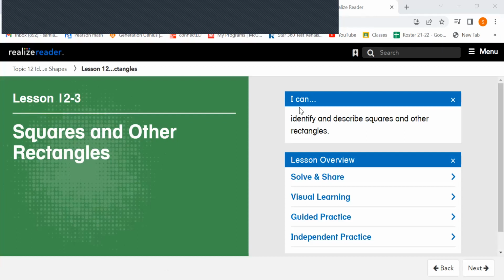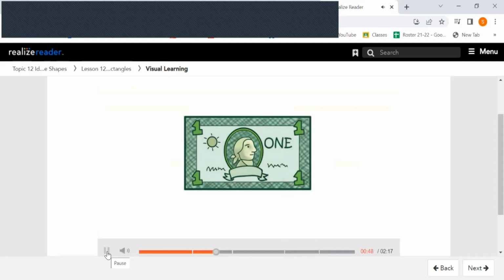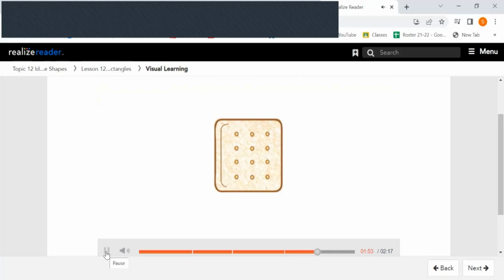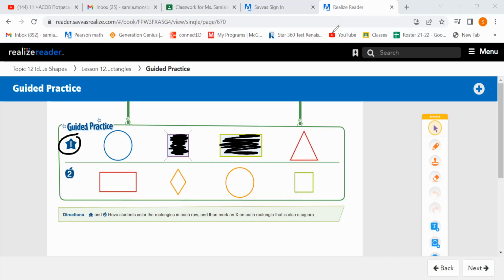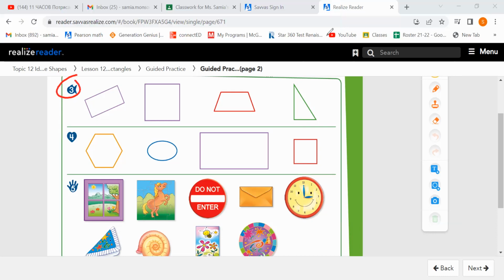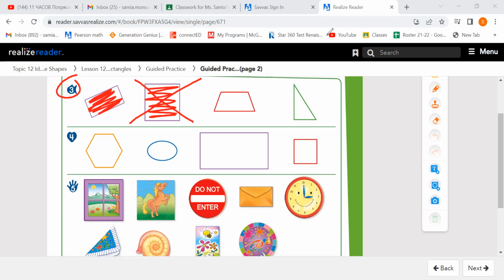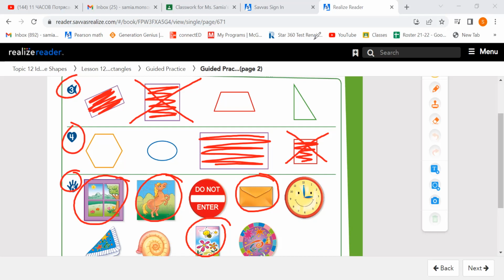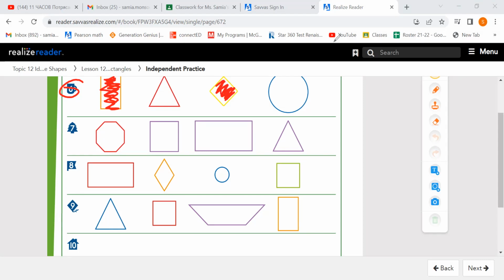Kindergarten Math Lesson 12-3 Squares and Other Rectangles